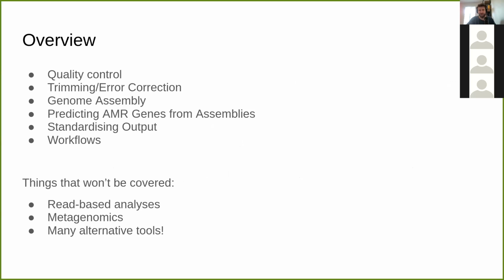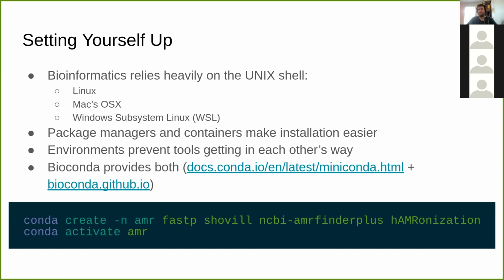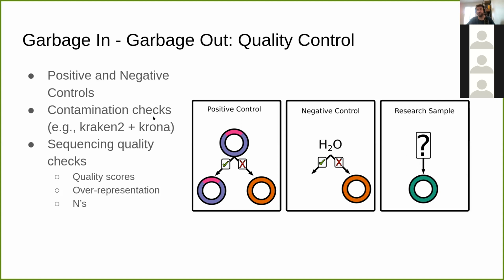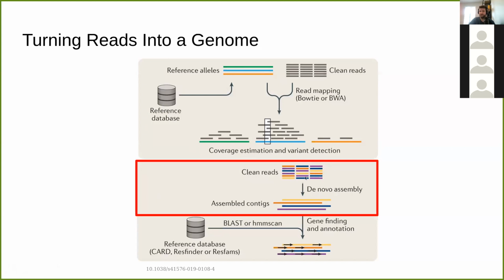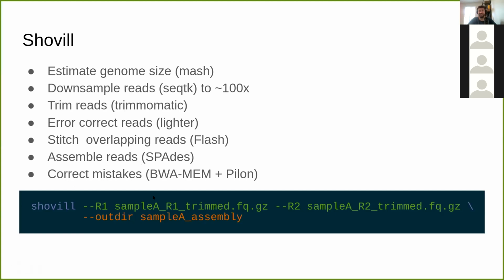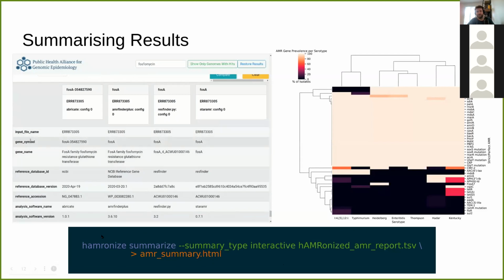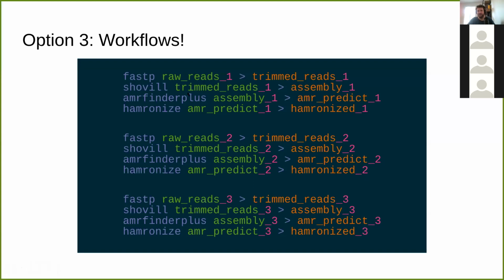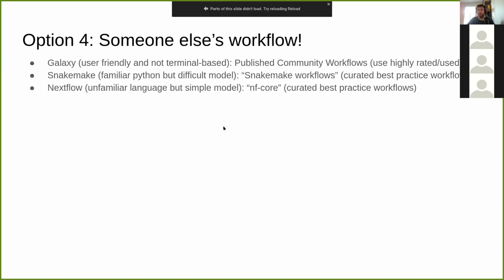05 Finlay Maguire | Reads to AMR reports (practical demo) | Joint AMR Workshop 2021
Dr. Finlay Maguire (Dalhousie University, CA) gives a practical demo of how to obtain AMR gene reports from genomic reads using all the tools illustrated during the webinar by Dr. Kara Tsang, Dr. Michael Feldgarden and Inês Mendes.

Video recorded during the PHA4GE, JPIAMR and CLIMB-BIG-DATA joint AMR webinar 15 October 2021).